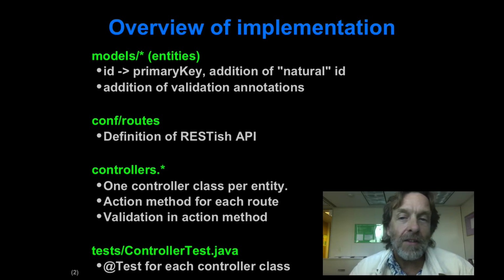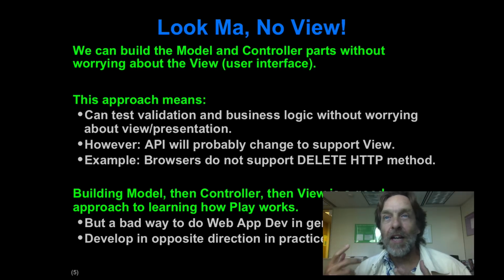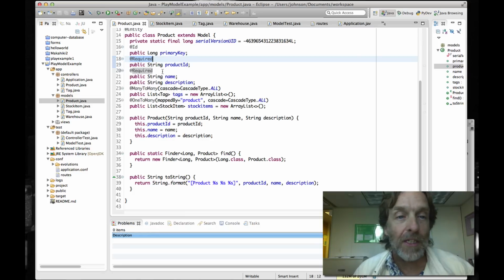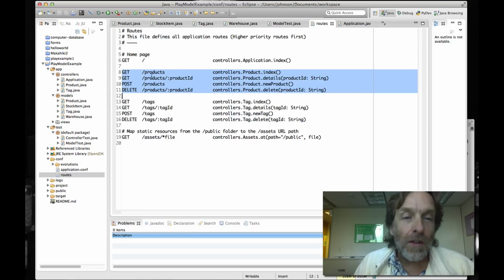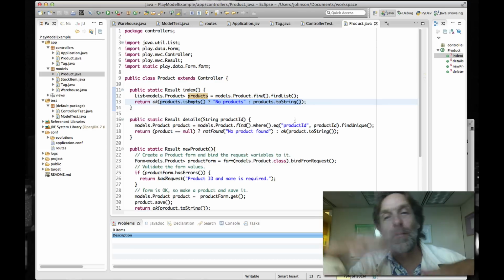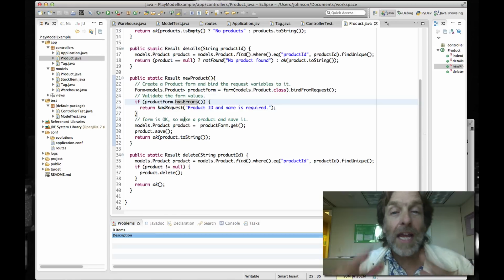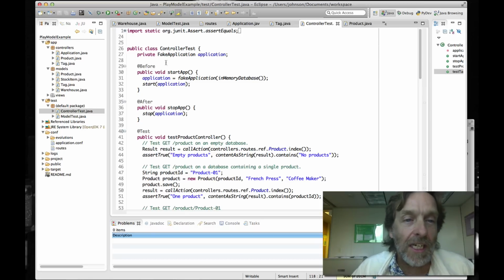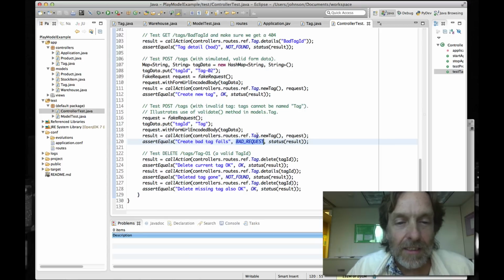Walkthrough of Play controller code